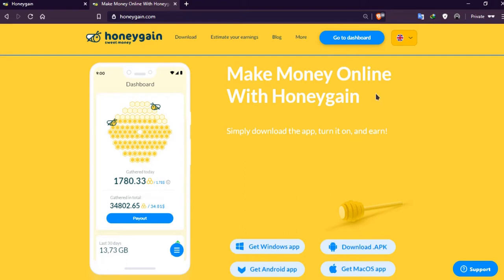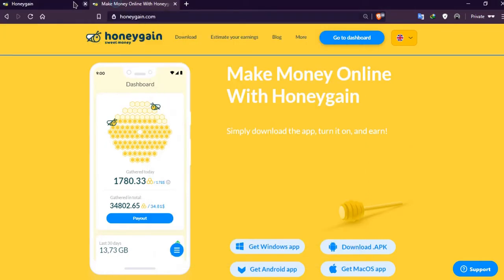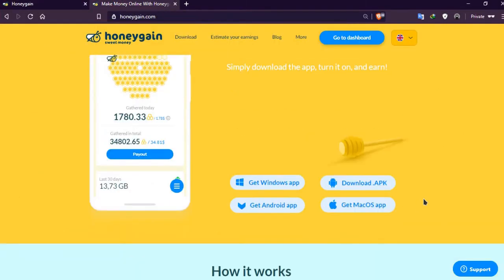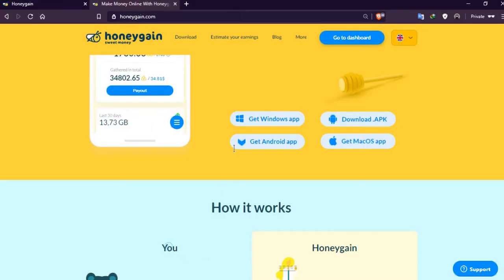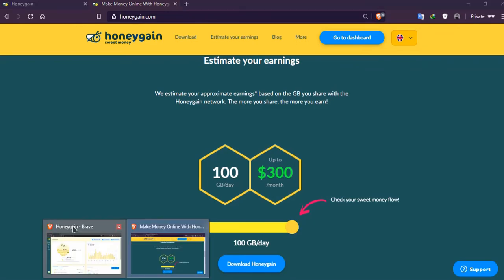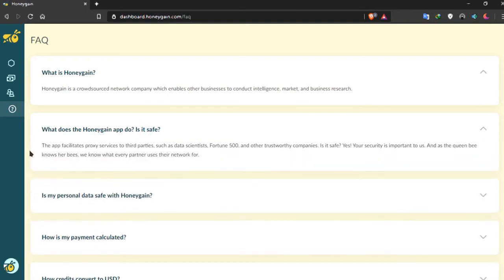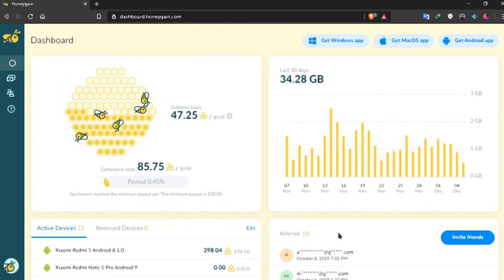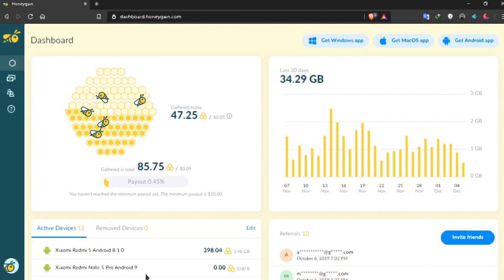HoneyGain - Earn up to $300 Passively Doing Absolutely Nothing! ✅ Payment Proof!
💹 You can earn from Honeygain just by installing it on your Mobile Phone or Personal Computer.

➡️ Note: Up to 6 Devices Allowed Per IP address. But you can use unlimited devices on different IP addresses to boost your earnings! It does not slow down your Internet conenction or PC. It's completely safe to use. Read the FAQ section for more info.

⚠ Remember that, I am not your financial advisor. Please do your own due diligence on any program before you join. You are solely responsible for all your actions.